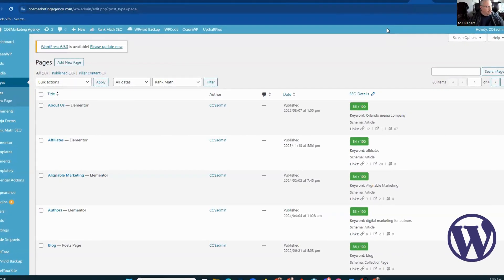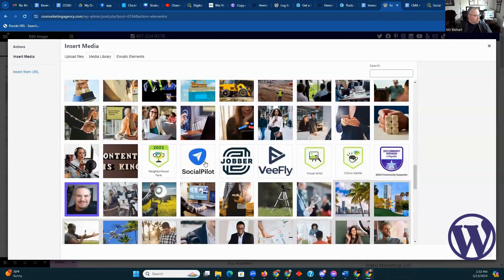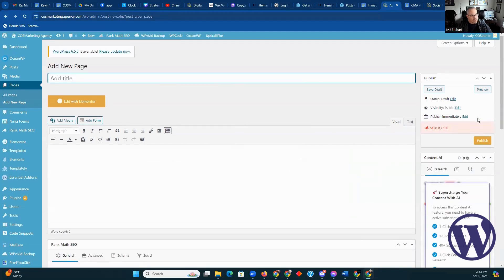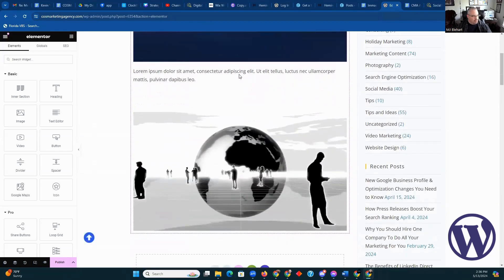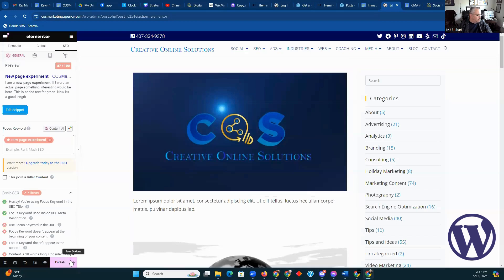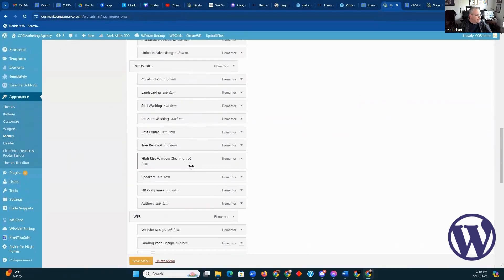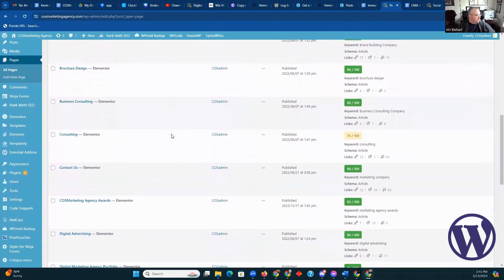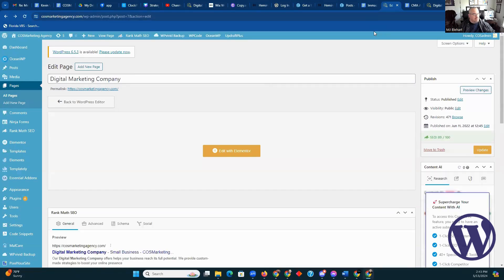WordPress Elementor Page Design Tutorial 2025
🚀 Exciting News for 2025! 🚀

Join us for our latest WordPress Elementor Page Design Tutorial! 🌟 Learn how to create stunning websites that captivate your audience and boost your business. Leverage Elementor's powerful features to make your website stand out from the competition. Don't miss out on the opportunity to elevate your web design game!

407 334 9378 (Cell or Text)